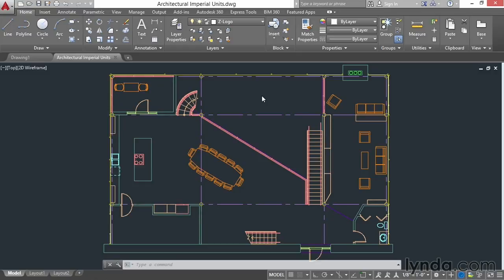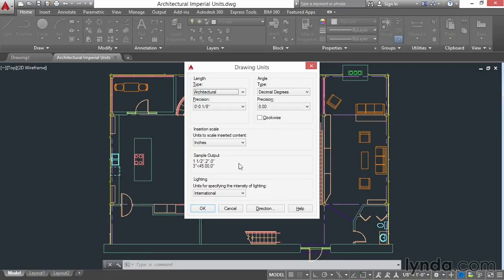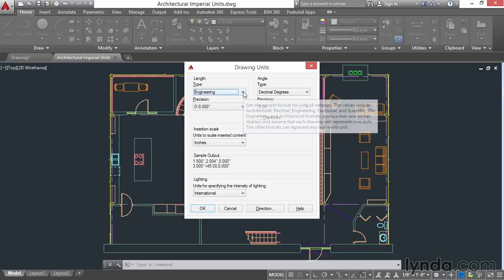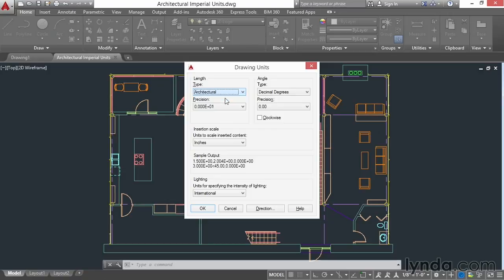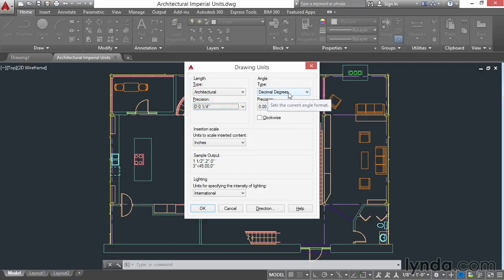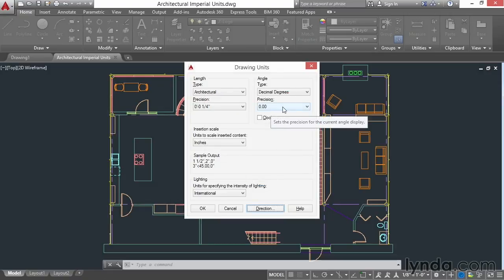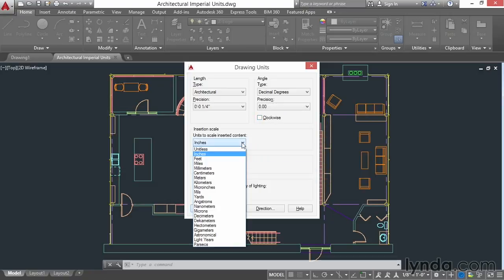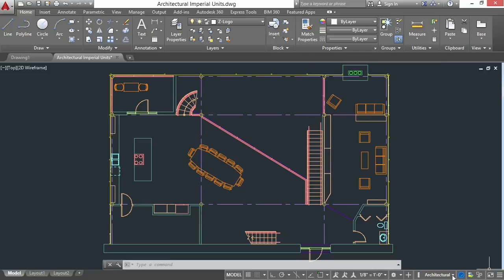02 02 Units